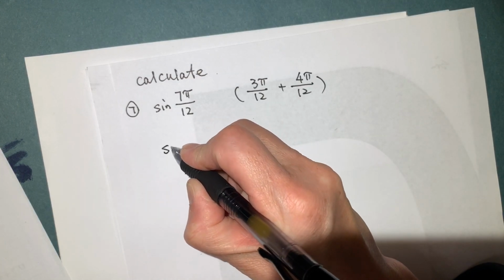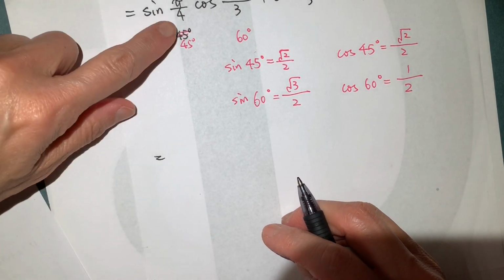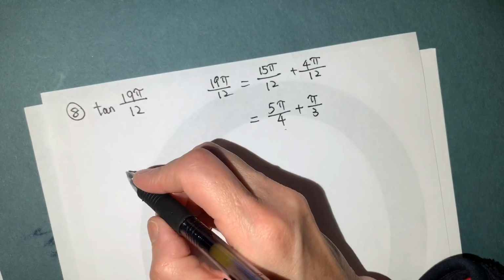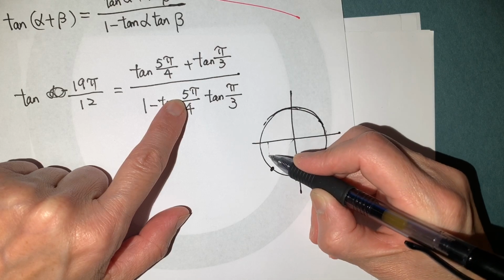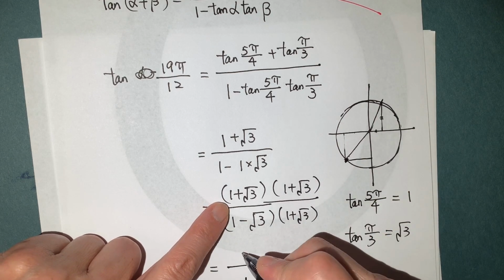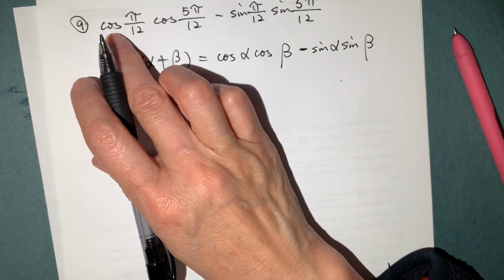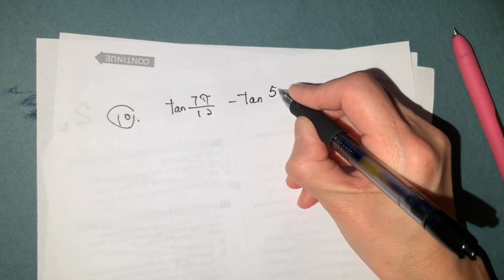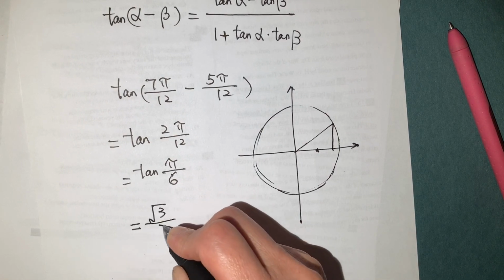High school math - Trigonometry calculation 7 to 10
Here is the tripod I use to shoot this video:

Here are my art prints: